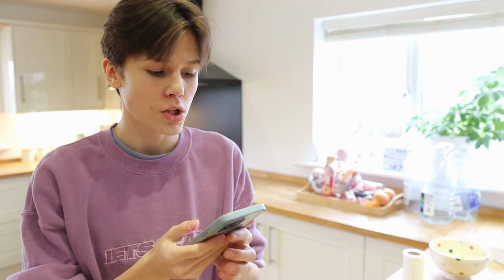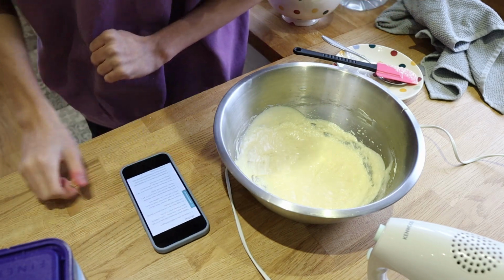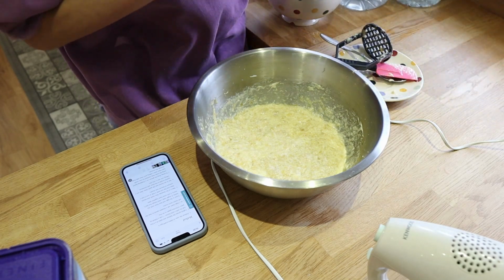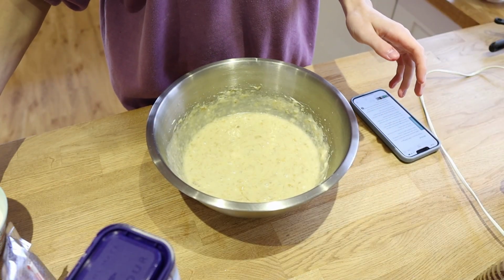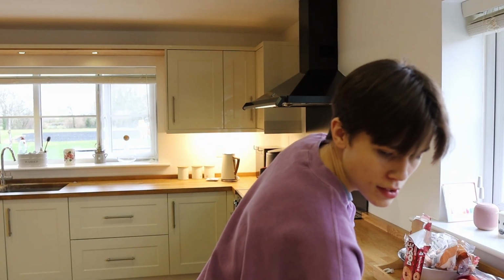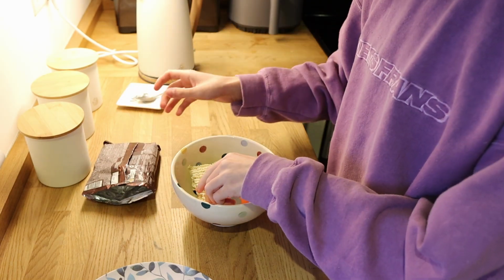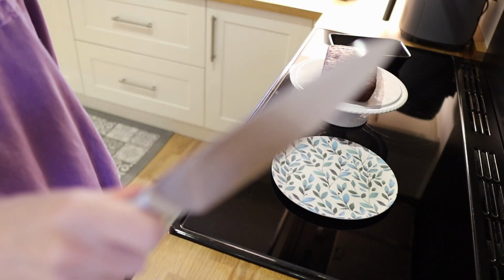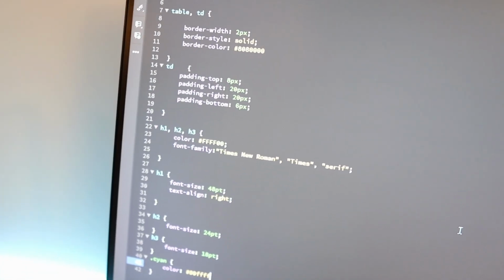baking a banana loaf + studying | chill aesthetic vlog! pt2 🍌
,, 🍓 welcome back to part 2 of my weekend vlog vibe. this was filmed a day after my last vlog but i'm uploading it now to keep my consitancy. next weekend will be a sepcial mother's day special to celebrate everything our wonderful mothers do so stay tuned for that! have an amazing weekend! :) 🥐 ,,

🕊️┊my gear! ᵎᵎ ∥
my camera
my new lense
my microphone
my handheld tripod
my standing tripod
my ringlight

🍡┊credits! ᵎᵎ ∥
edited by me : divinci resolve
thumbnail by me : canva + photoshop